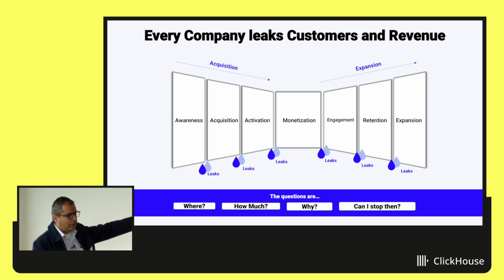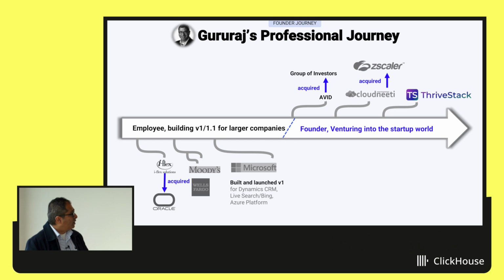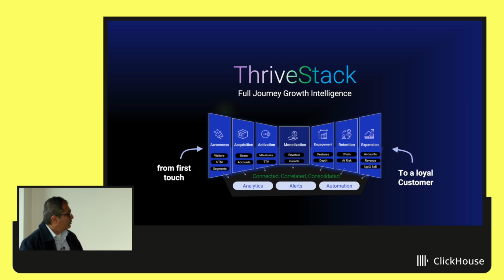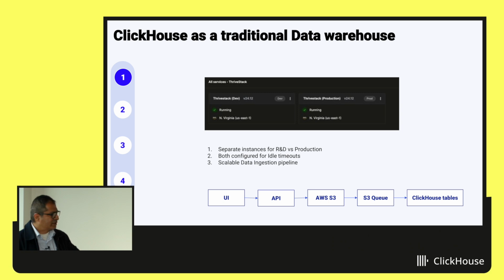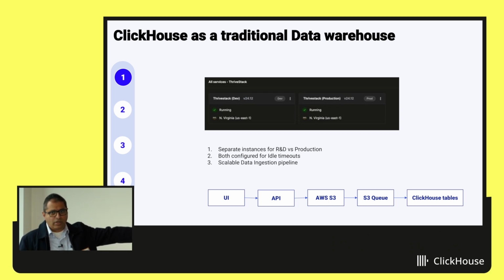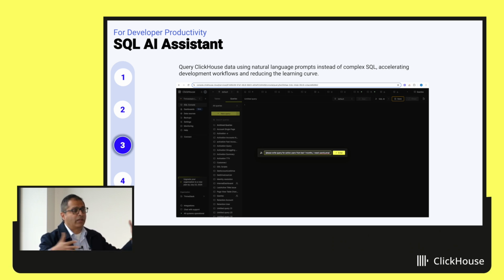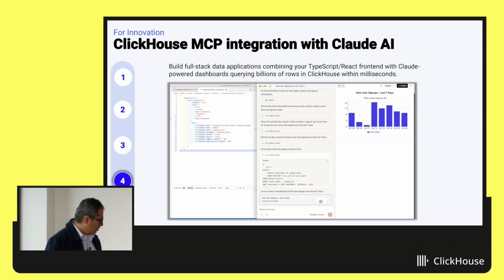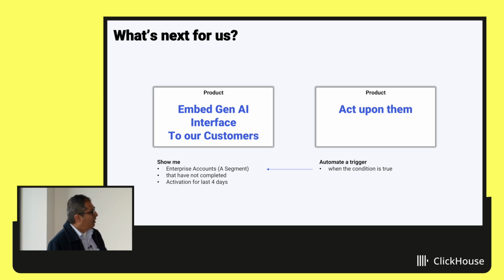ClickHouse Seattle Meetups: ThriveStack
Come learn how ClickHouse is used under the hood at Thrivestack.ai from Gururaj Pandurangi founder at ThriveStack.

Come join us at one of our amazing meetup groups, this presentation is from our Seattle meetup on May 20th: